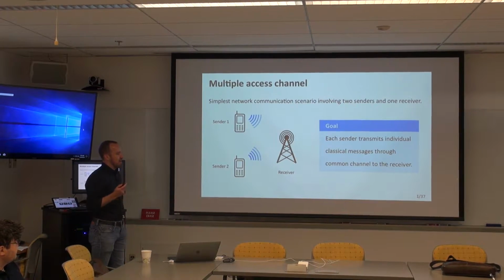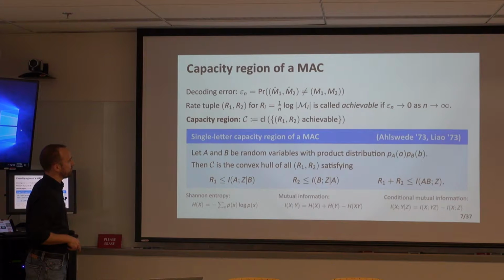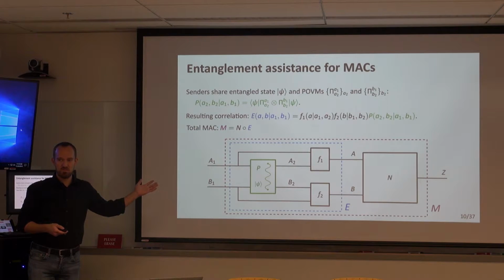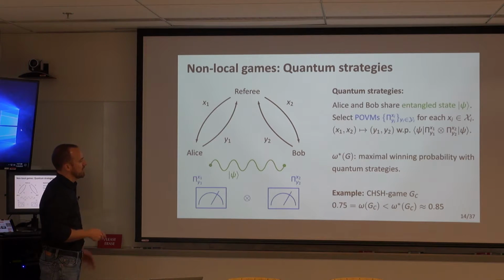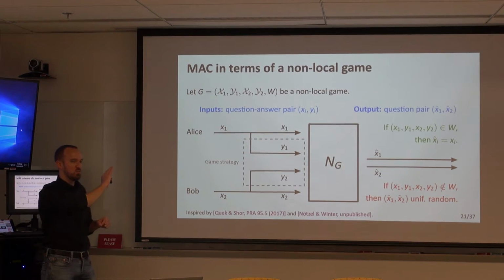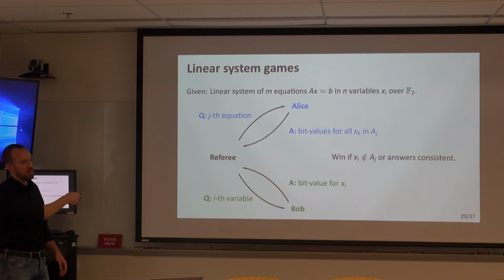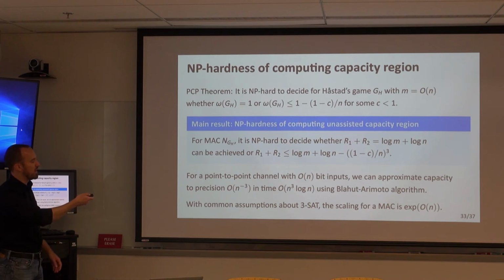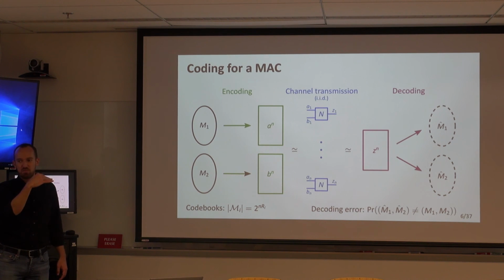Felix Leditzky: Playing Games with Multiple Access Channels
Communication networks have multiple users, each sending and receiving messages. A multiple access channel (MAC) models multiple senders transmitting to a single receiver, such as the uplink from many mobile phones to a single base station. The optimal performance of a MAC is quantified by a capacity region of simultaneously achievable communication rates. We study the two-sender classical MAC, the simplest and best-understood network, and find a surprising richness in both a classical and quantum context. First, we find that quantum entanglement shared between senders can substantially boost the capacity of a classical MAC. Second, we find that optimal performance of a MAC with bounded-size inputs may require unbounded amounts of entanglement. Third, determining whether a perfect communication rate is achievable using finite-dimensional entanglement is undecidable. Finally, we show that evaluating the capacity region of a two-sender classical MAC is in fact NP-hard.

Joint work with M. Alhejji, J. Levin, G. Smith; arXiv:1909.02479